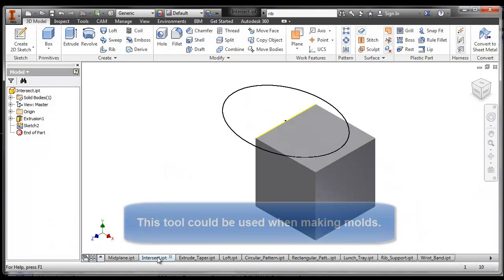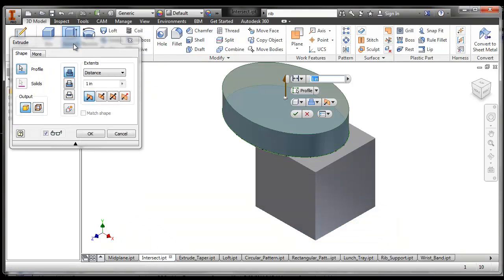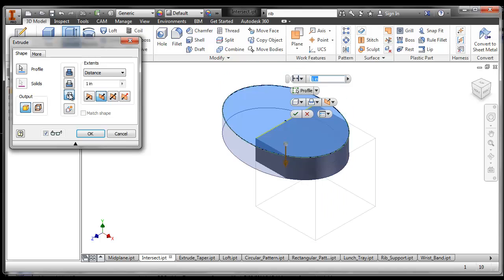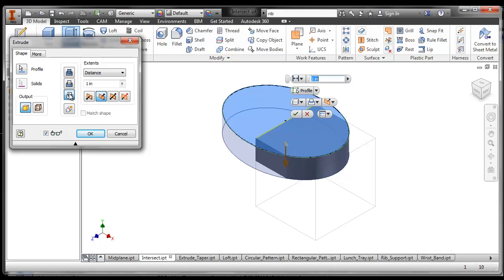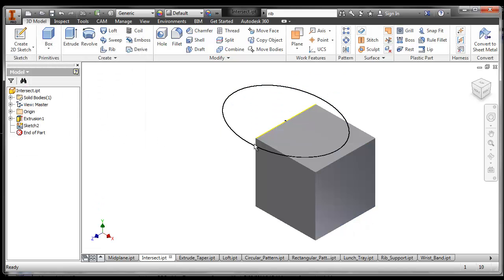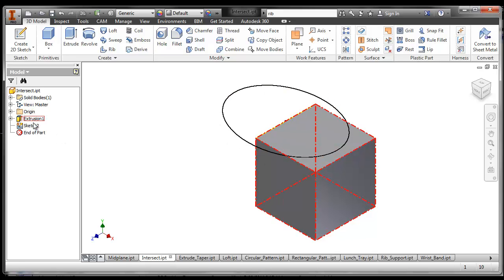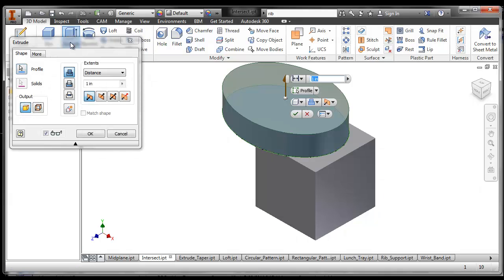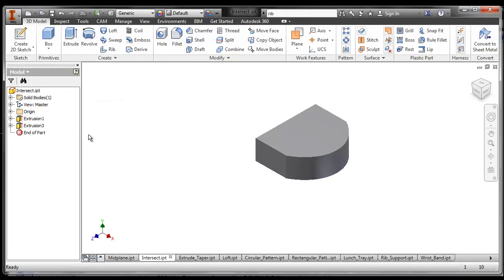Inventor: Intersect Extrusions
How do you use Inventor to Extrude an Intersection of two solids, and why would you want to?